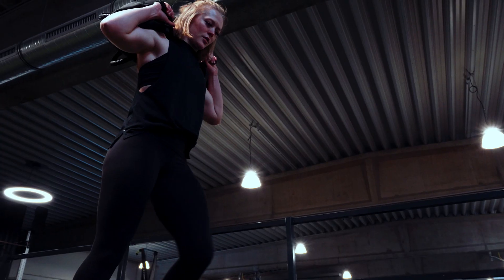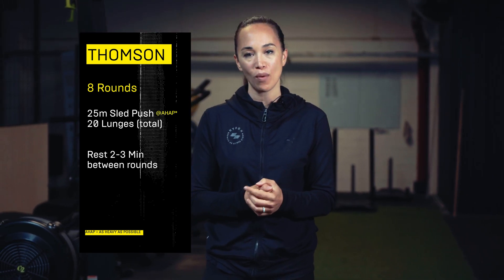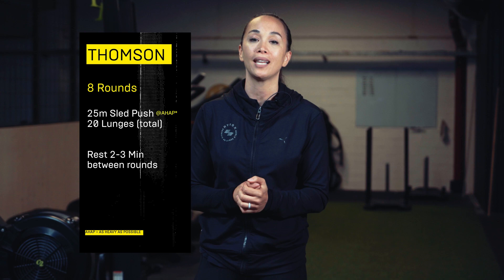HYROX WOW - THOMSON - PURE LEG WORKOUT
Today's workout is Thompson, and Thompson only consists of two movements,
and focus is solely on
the Sled Push on your legs.

So Thompson consists of 8 rounds of
25 meter Sled Push, as heavy as possible followed by 20 Lunges.

Now, the way Thompson works is
you want to go as heavy
as possible on the sled and then roll right into your 20 lunges.

So the lunges are unloaded,
body weight in place lunges.
And the goal behind
 this is we want you to feel it in your legs and you should feel a little bit of a burn
until you hit that 2 to 3 minute
rest between rounds.

And you can scale Thompson
by decreasing the weight of the sled.